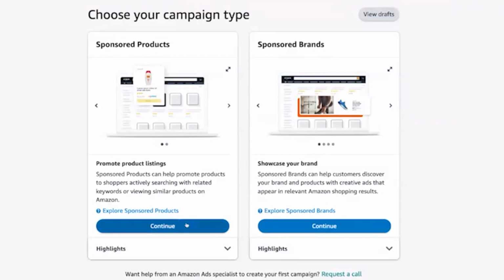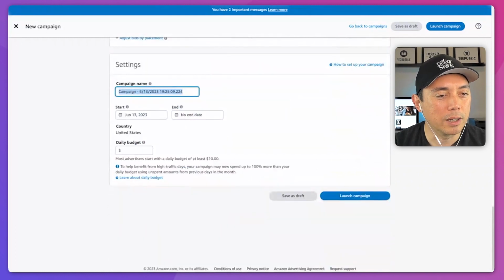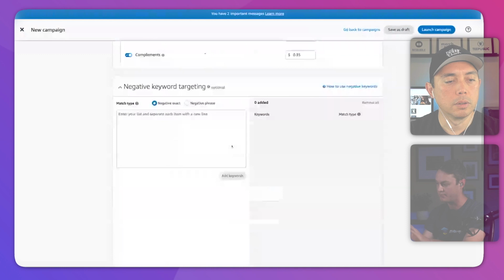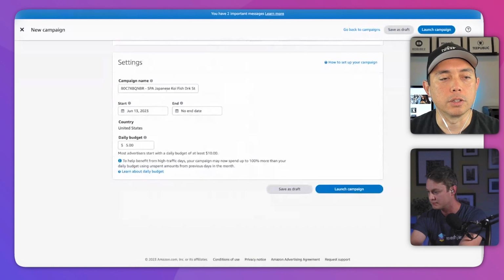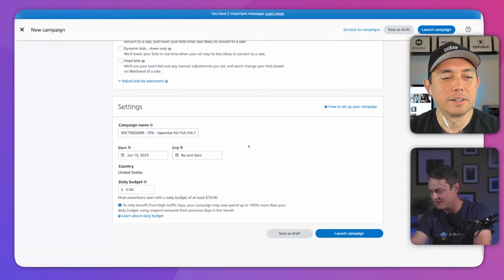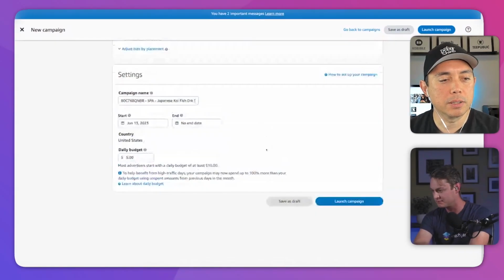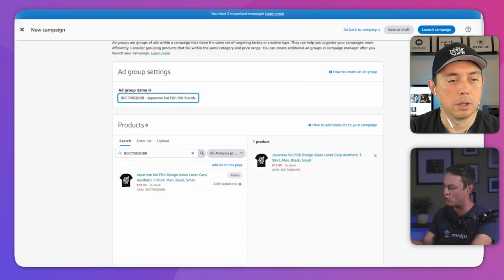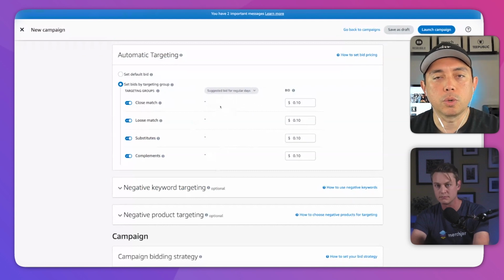How to Set Up Sponsored Products with Amazon Ads | Step by Step Advertising Tutorial for Beginners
In this video I work with Cameron Scot from MerchJar to set up a brand new Sponsored Product Ad in Amazon Ads. You can follow along and do the same things. I also made this FREE digital download so that you can have everything we talked about written down.